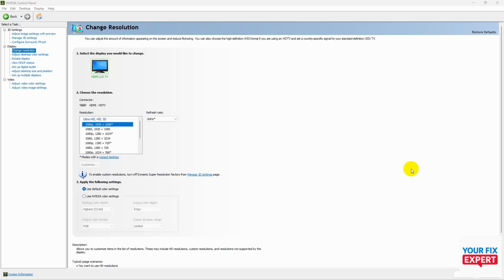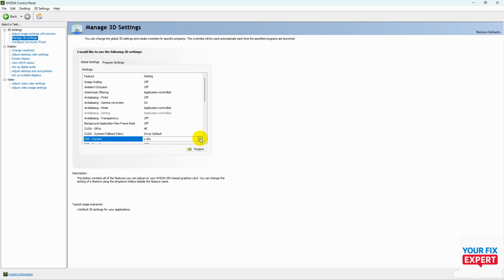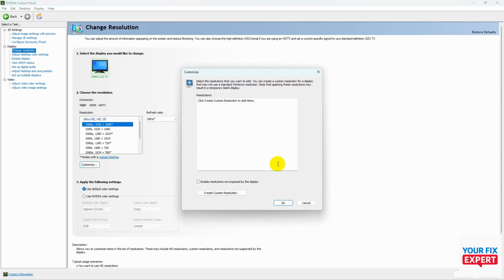How To Fix Nvidia Control Panel Custom Resolution 2026 (Best Method)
How To Fix Nvidia Control Panel Custom Resolution. Struggling with setting or fixing a custom resolution in the Nvidia Control Panel? In this video, you'll learn step-by-step how to fix Nvidia Control Panel custom resolution issues. Whether you're trying to figure out how to create a custom resolution in Nvidia Control Panel, how to create a custom resolution on Nvidia Control Panel, or even how to get better resolution using Nvidia Control Panel settings, we've got you covered.

We’ll also guide you through how to fix Nvidia Control Panel not opening, how to change resolution on Nvidia Control Panel, and what to do if the Nvidia Control Panel custom resolution is greyed out. This guide is perfect if you want to create custom resolutions in Nvidia Control Panel on your PC.